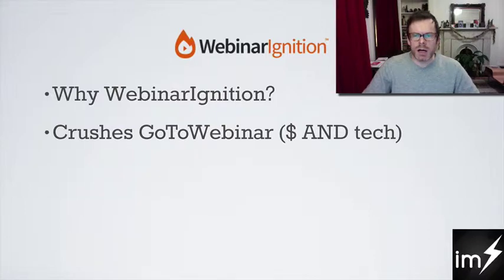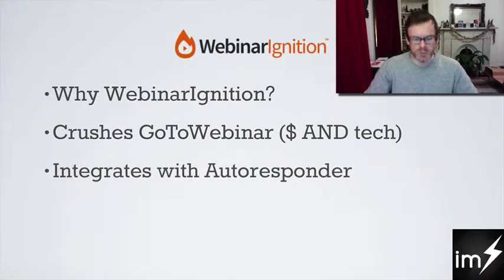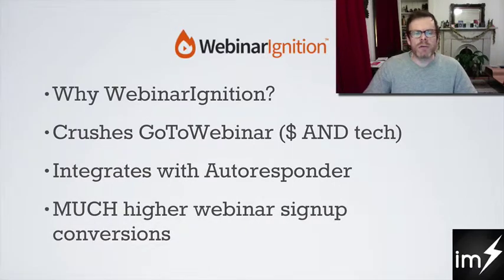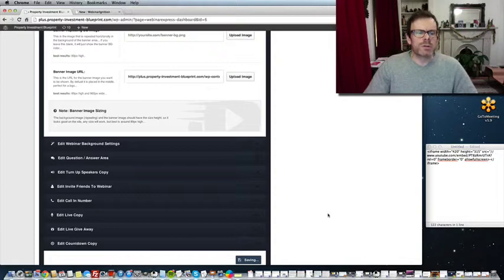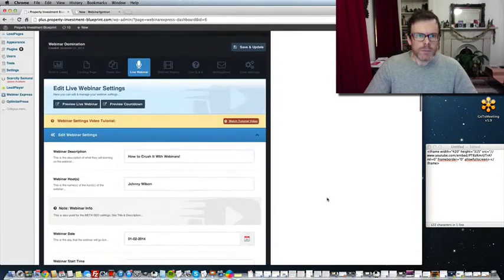Webinar Ignition DEMO and BONUSES Mark Thompson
In this Webinar Ignition Review, I give a walk-through of the new Webinar Ignition plugin by Mark Thompson.

I talk about Webinar Ignition benefits and advantages, then I talk about WebinarIgnition features, give a live Webinar Ignition Demo and then reveal the unique Webinar Ignition bonuses that you'll get if you order through my link!